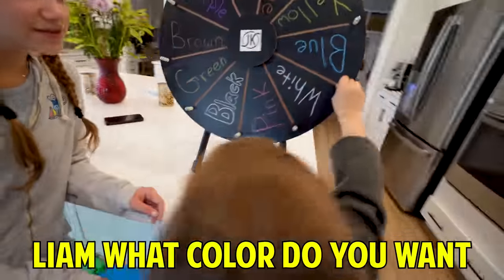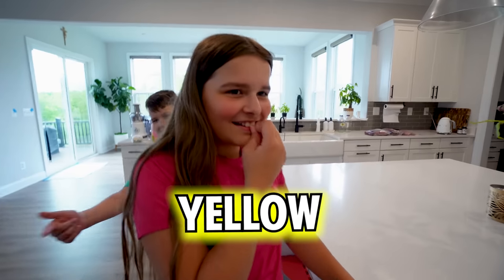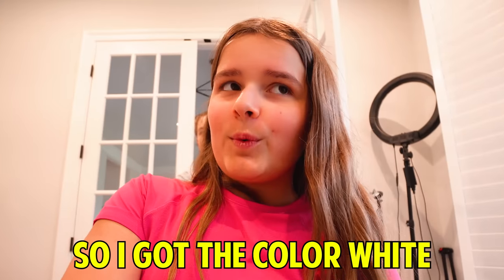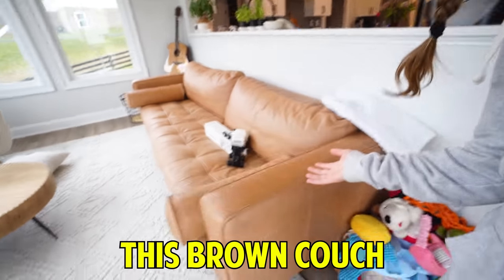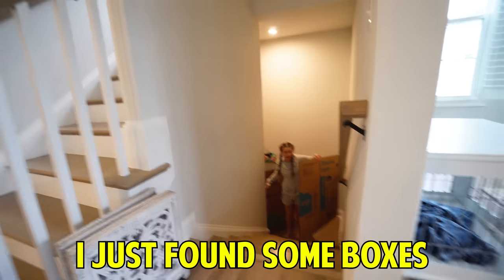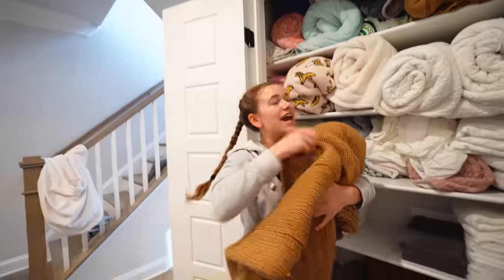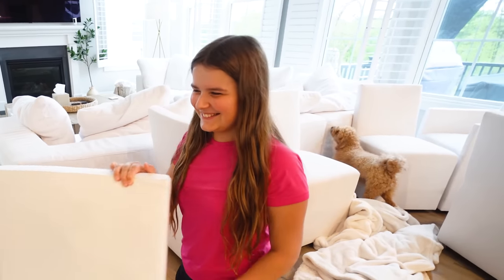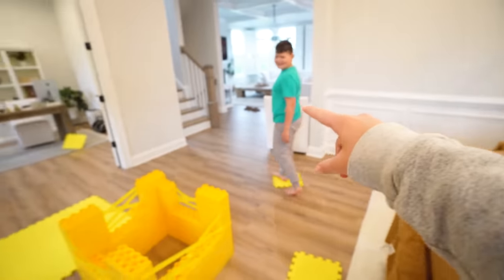Using ONLY One COLOR to Build a TINY HOUSE!!